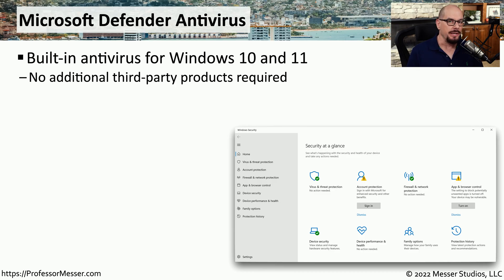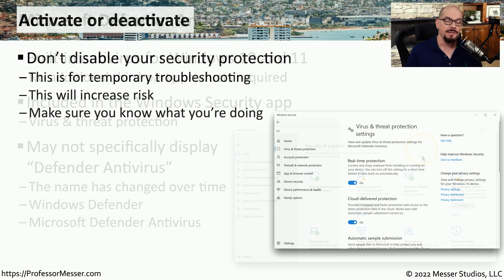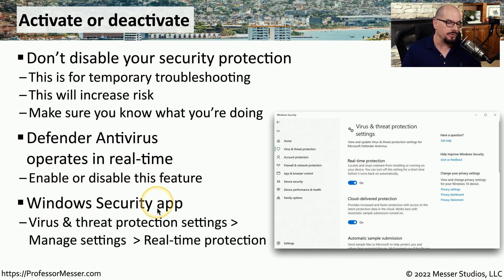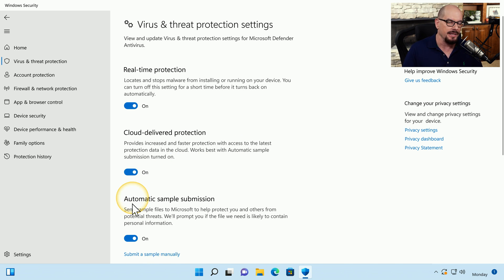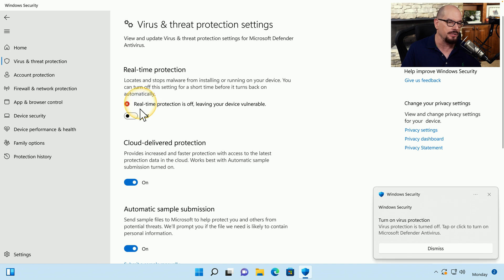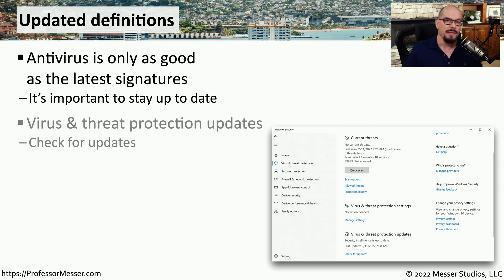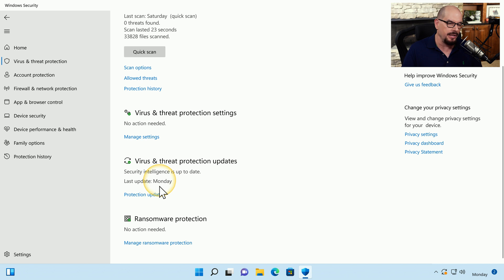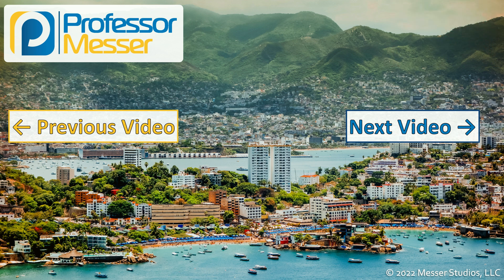Defender Antivirus - CompTIA A+ 220-1102 - 2.5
Microsoft Defender Antivirus is included with Windows by default, and it’s important to know how to manage this service when troubleshooting. In this video, you’ll learn about activating, deactivating, and updating the virus definitions in Microsoft Defender Antivirus.